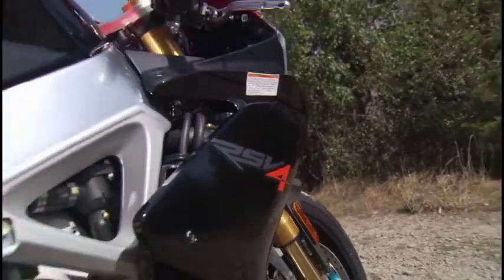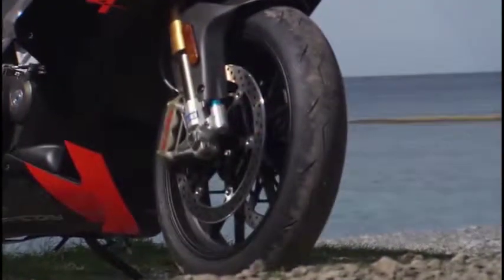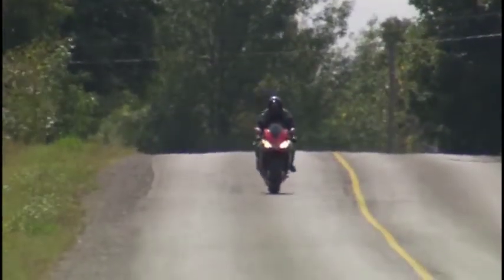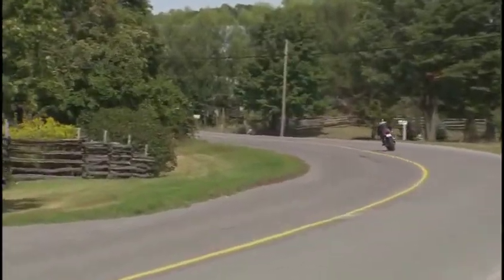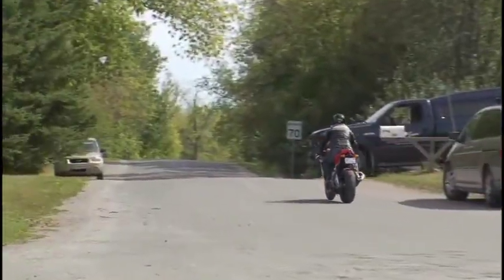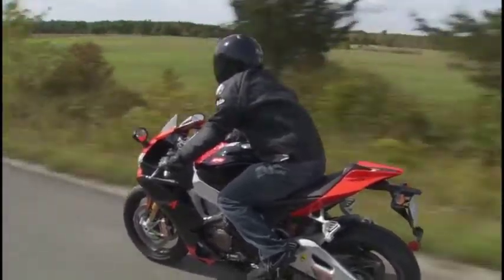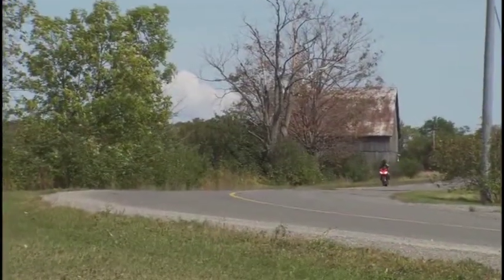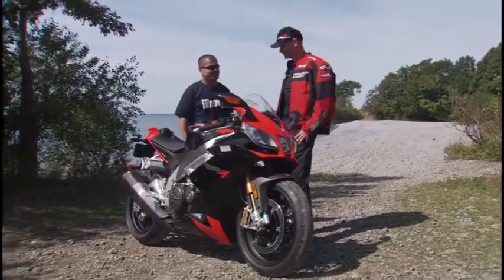Aprilia RSV 4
The Aprilia RSV4 is a super bike manufactured by Aprilia. The RSV4 is Aprilia's flagship model. Aprilia offers two models of the bike: the RSV4 Factory and RSV4 R. In this week's Road Test, dave puts this bike through it's paces.